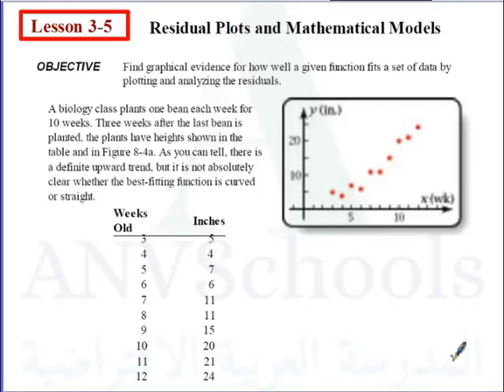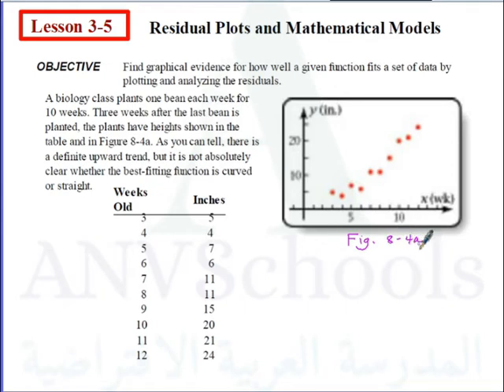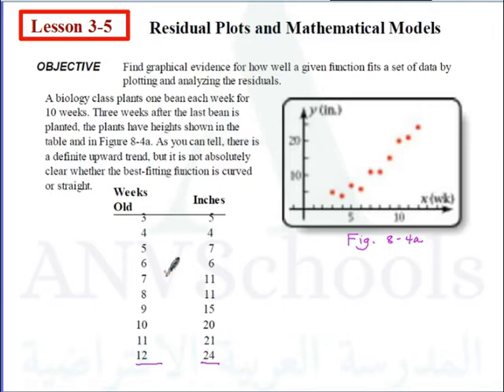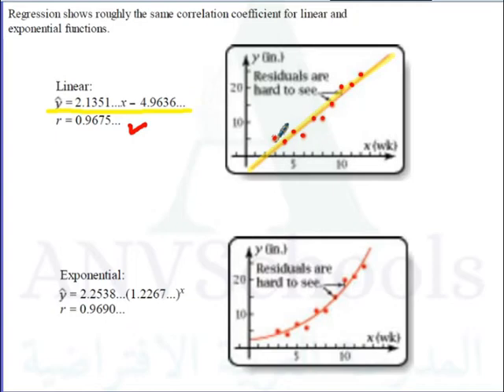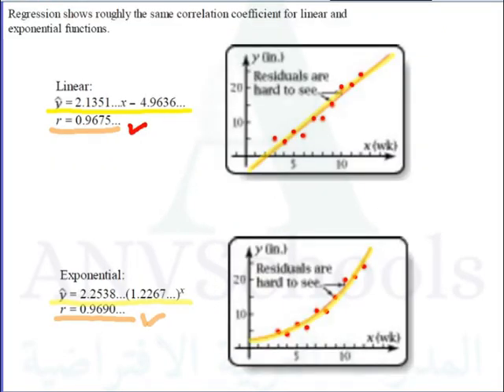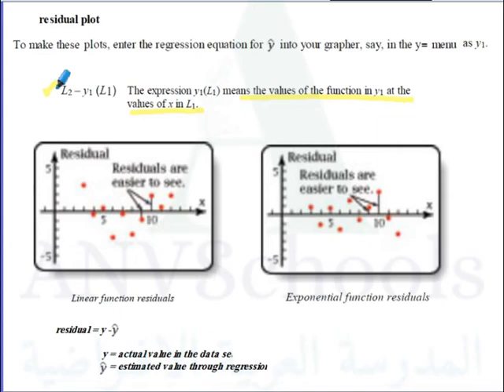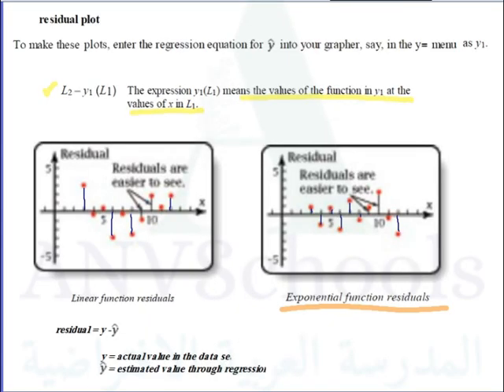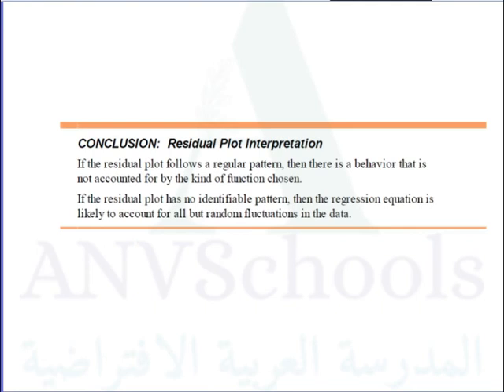Residual Plots and Mathematical Models